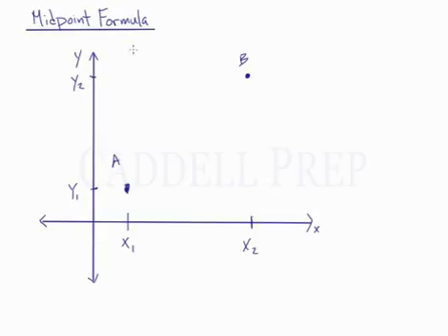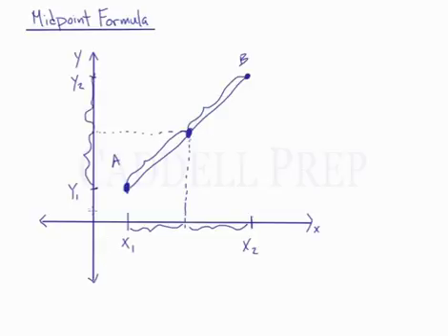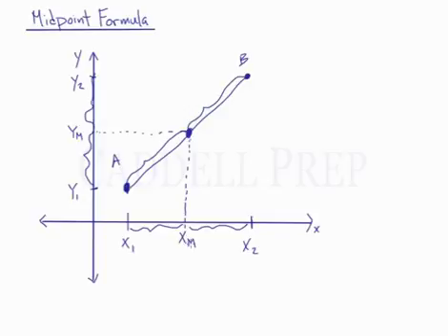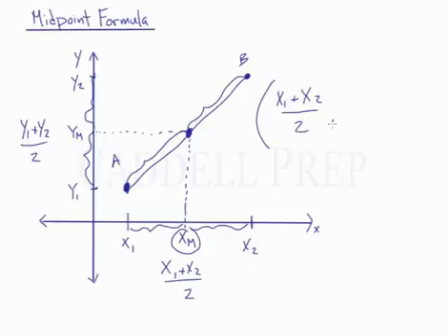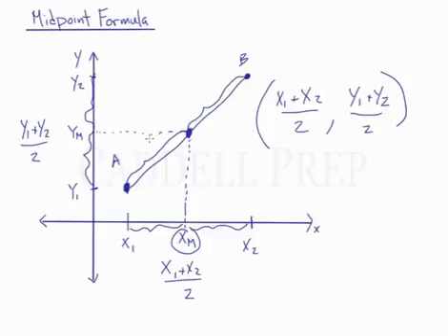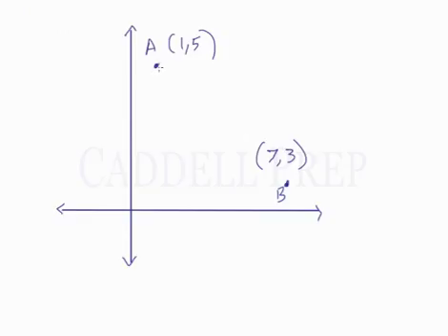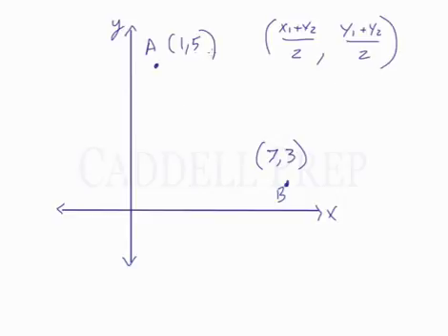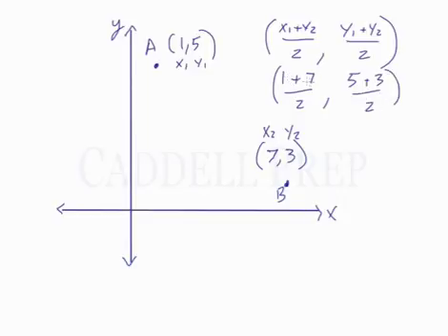Using the Midpoint Formula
In this video, you will learn the midpoint formula and how to use the midpoint formula to calculate the midpoint of a line segment if the two endpoints are known. Also, you will learn how to calculate the coordinates of an endpoint if the midpoint and the other endpoint is given. More lessons and practice problems can be found